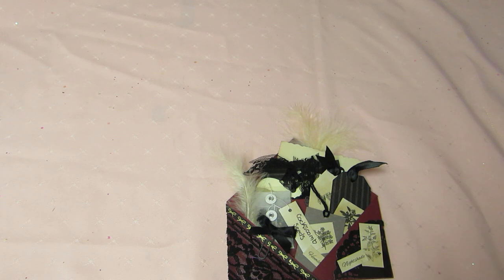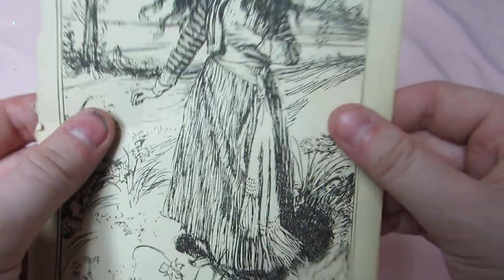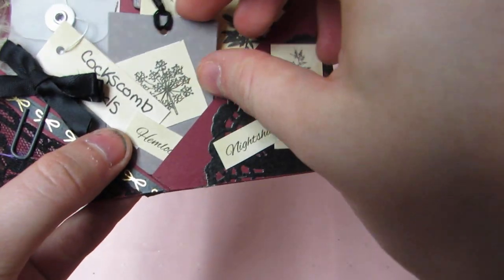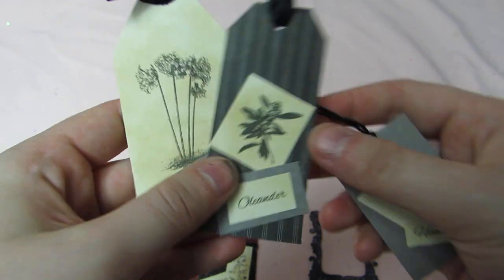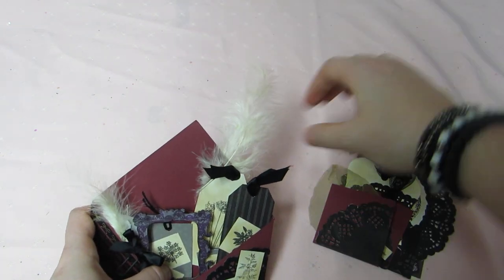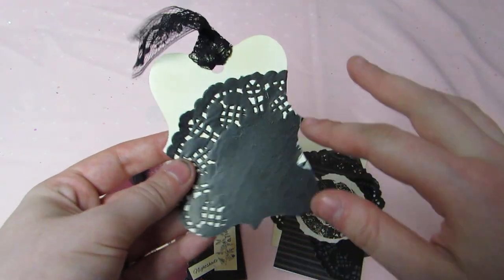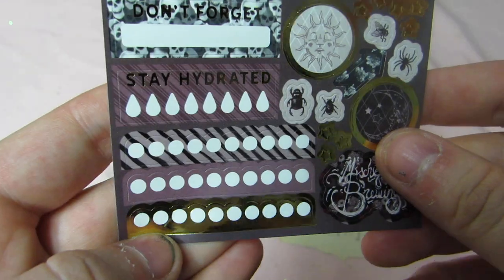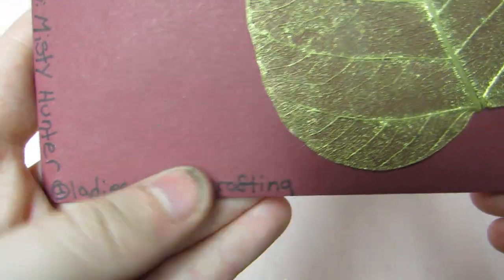Witchy Incoming Pan Pal Mail From Misty